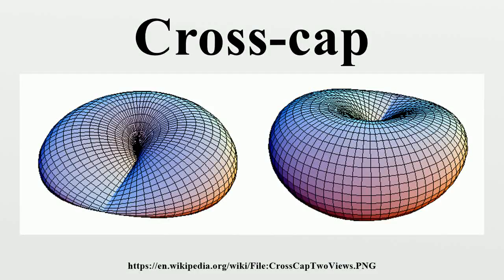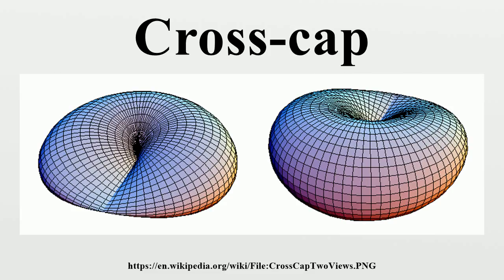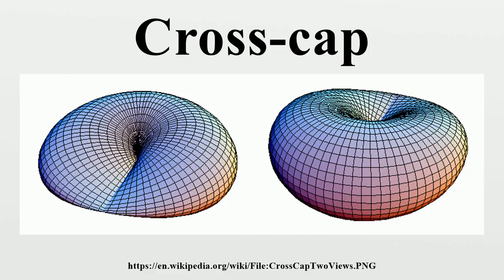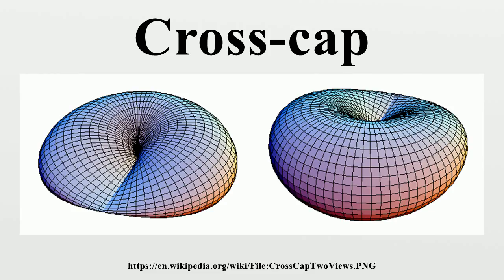Cross-cap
In mathematics, a cross-cap is a two-dimensional surface in 3-space that is one-sided and the continuous image of a Möbius strip that intersects itself in an interval.In the domain, the inverse image of this interval is a longer interval that the mapping into 3-space "folds in half".

Image-Copyright-Info
Image-Copyright-Info